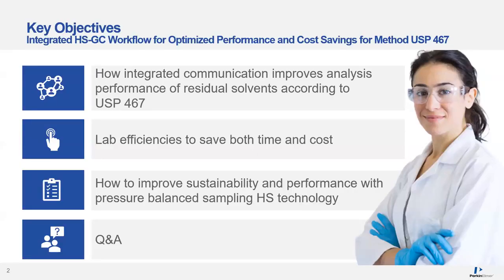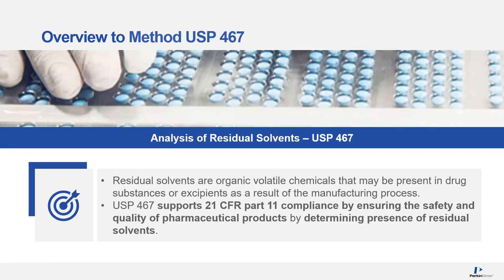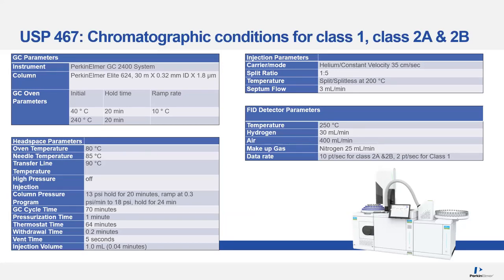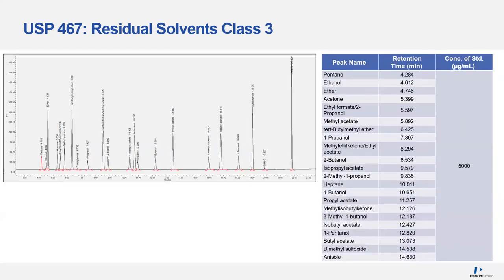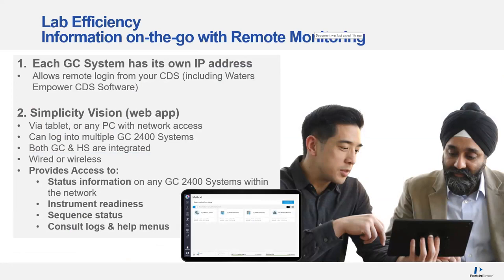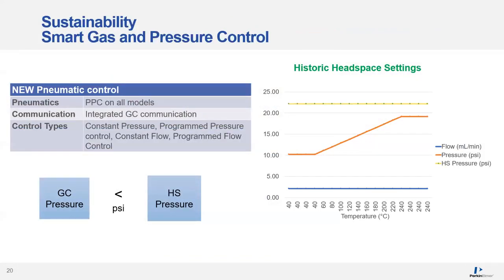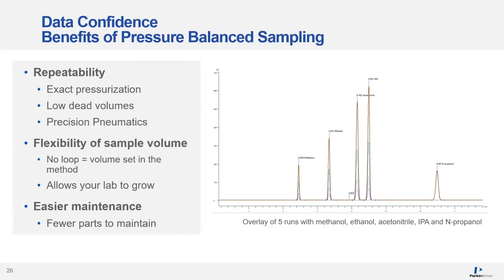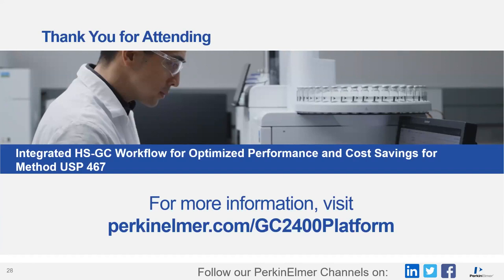Integrated HS-GC Workflow for Optimized Performance and Cost Savings for Method USP 467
Laboratories performing residual solvent analysis according to USP 467 strive to meet the requirements of the method while trying to optimize their workflow combining different analytical technologies and reduce laboratory costs. Attend this webinar to discover the advantages of an integrated HS-GC system for the analysis of residual solvents according to USP 467.